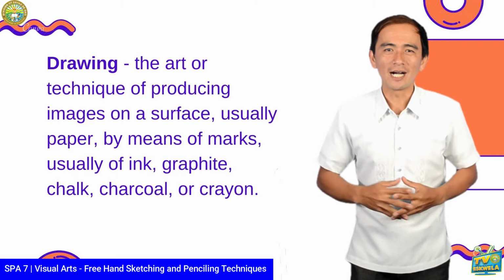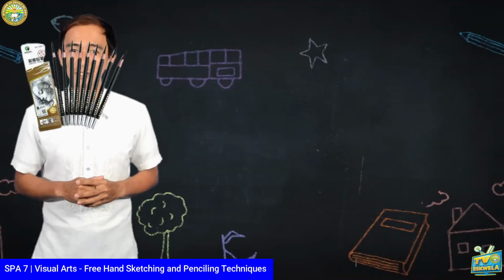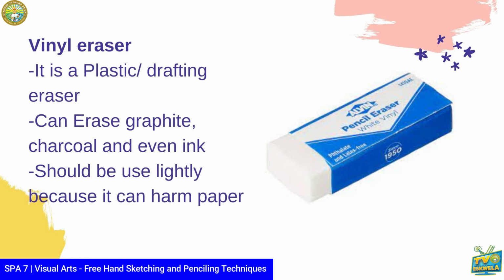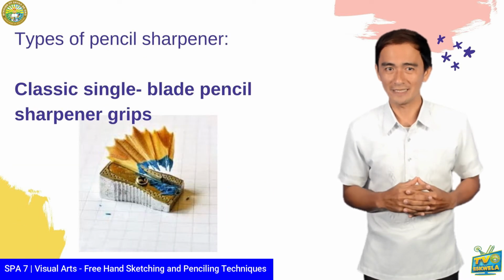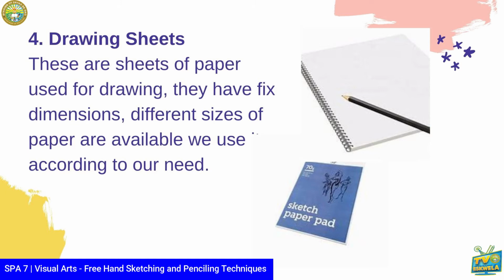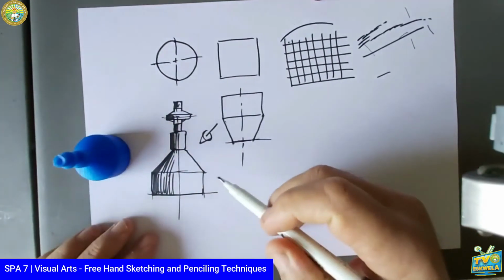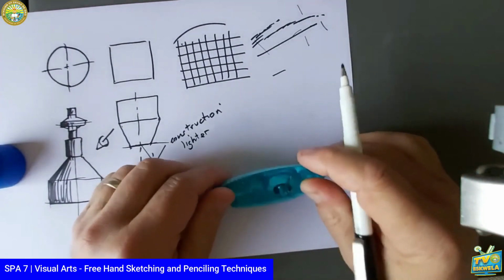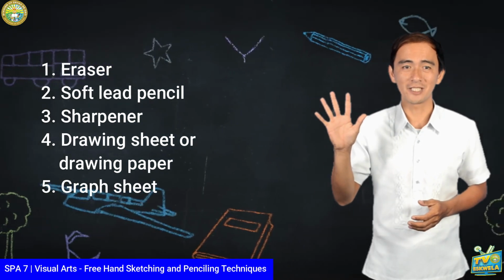SPA 7 Visual Arts (Quarter 3): FREE HAND SKETCHING AND PENCILING TECHNIQUES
TV Presenter: Richard I. Fernandez
School: Manat National High School, Nabunturan East District